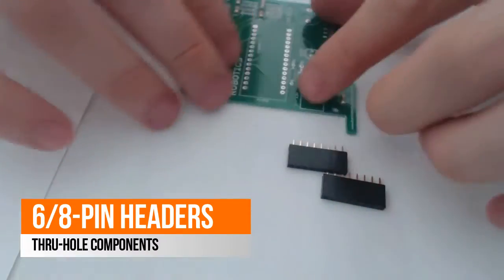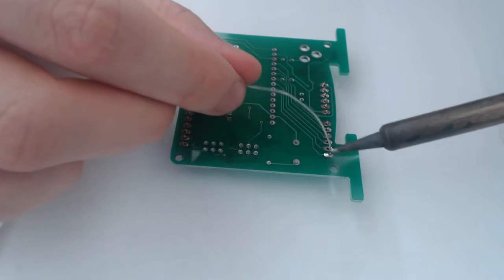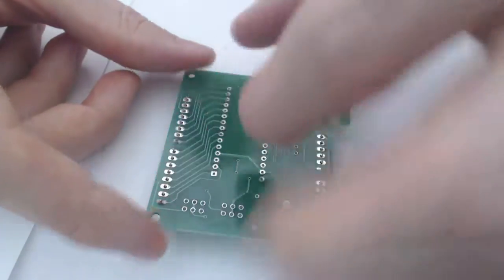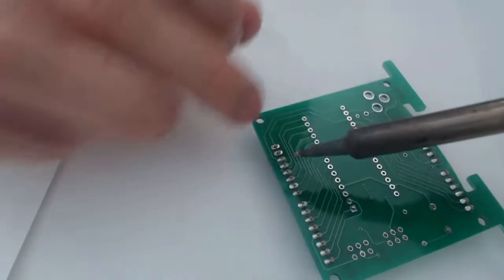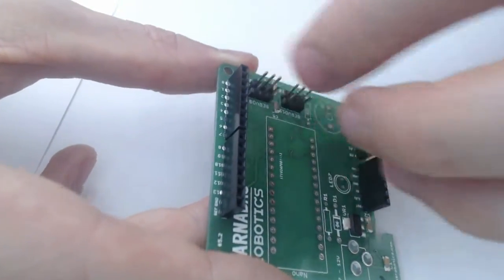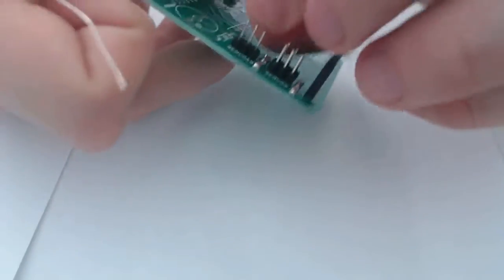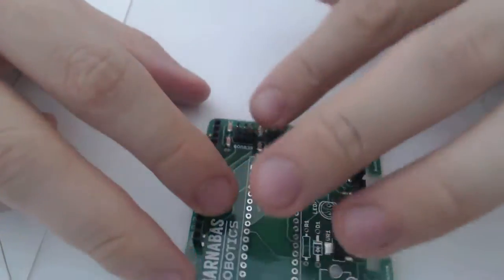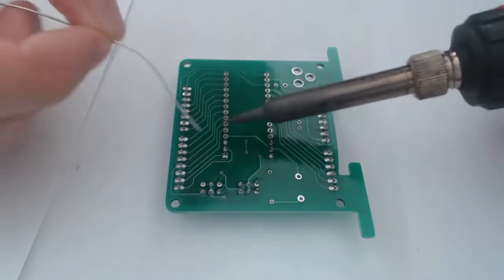How to Hand Solder the Barnabas Noggin Rev C [3 of 5] - Headers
Rev C Board.  Designed by Vincent Kok.  Soldered by Eric Lin.